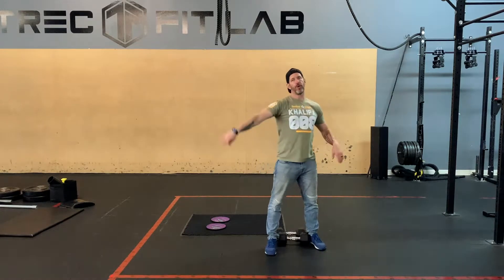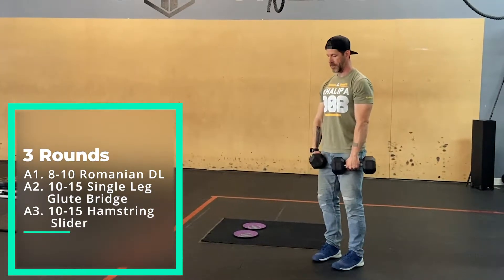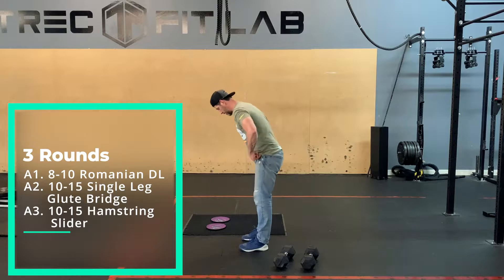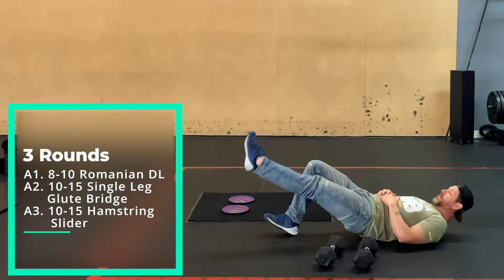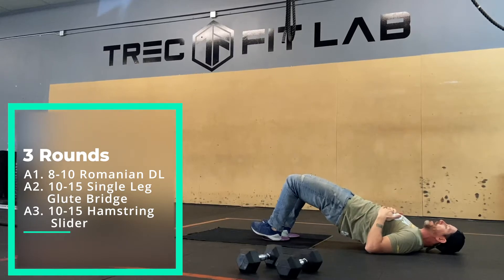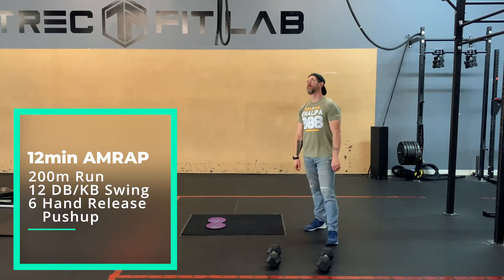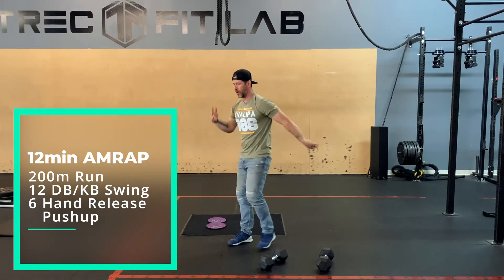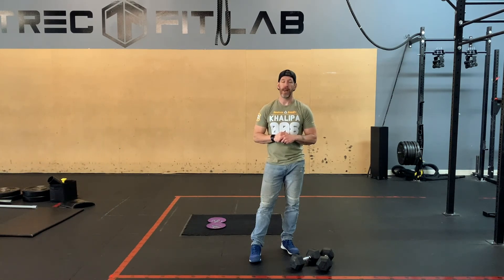HOME WORKOUT 05.24. 2021 | TREC FIT LAB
A. Structural Balance

3 Rounds
A1. 8-10 Romanian Deadlift
A2. 10-15 Single Leg Glute Bridge
A3. 10-15 Hamstring Slide

B.

12min AMRAP
200m Run
12 DB/KB Swing
6 Hand Release Pushup
⚒ YOUR VIBE ATTRACTS YOUR TRIBE